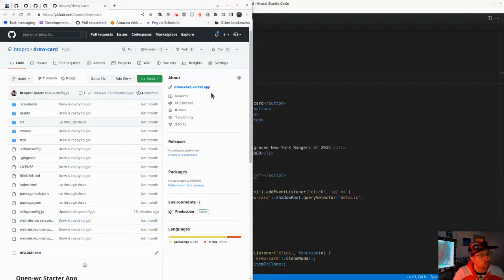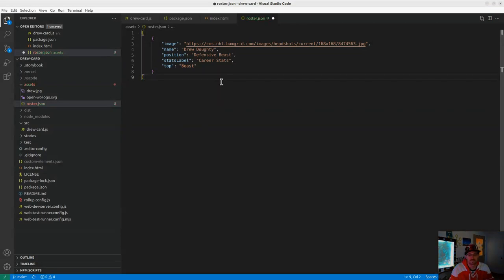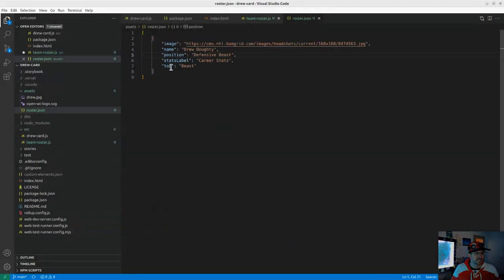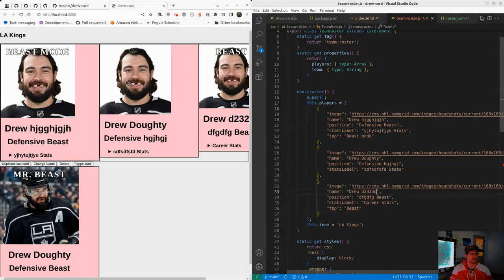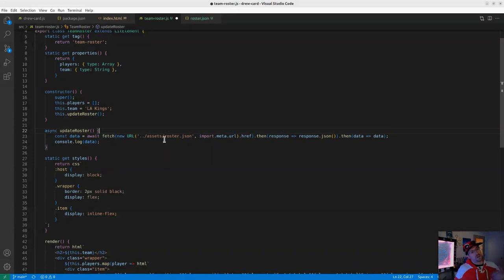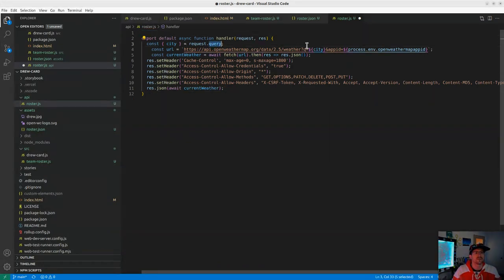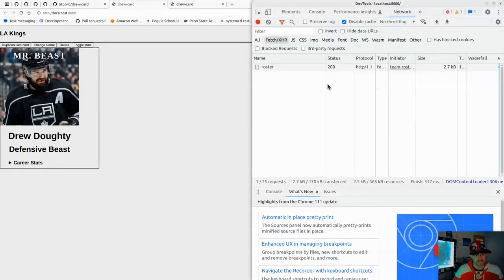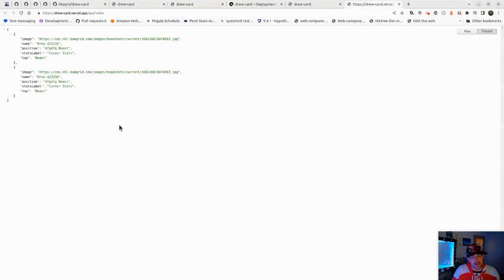Lit + Vercel for Microfrontend development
This tutorial shows me taking an OpenWC card that's deployed statically to vercel, and build a new element called team-roster which uses the /api capabilties of vercel to dynamically serve an Array of "drews" which then are updated automatically using Lit!